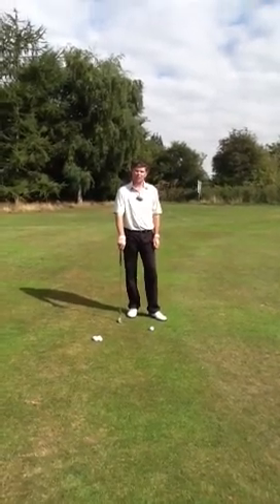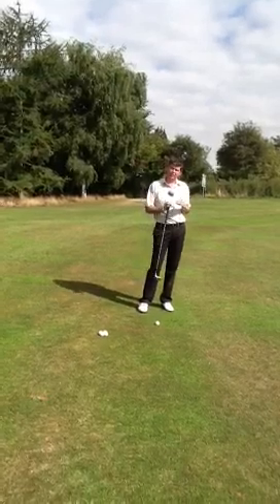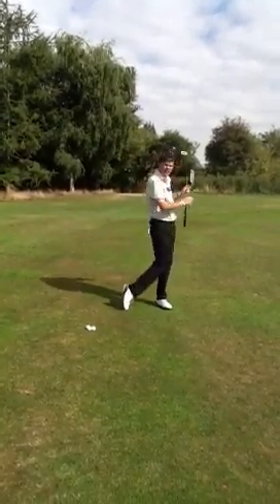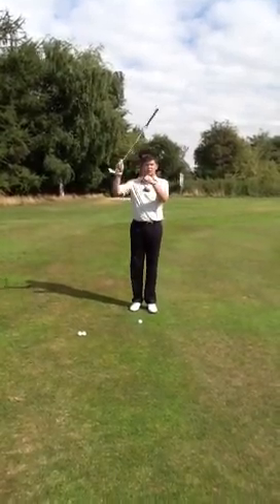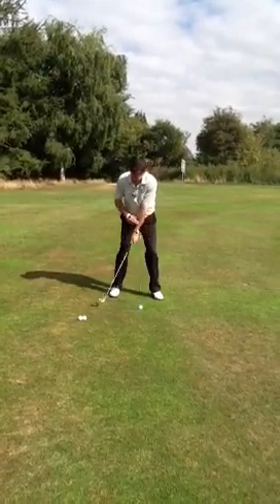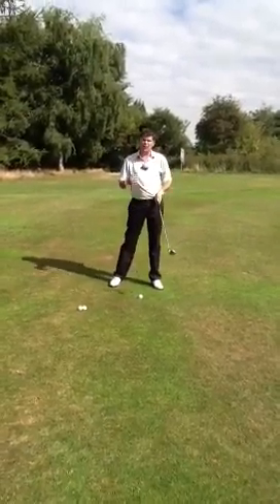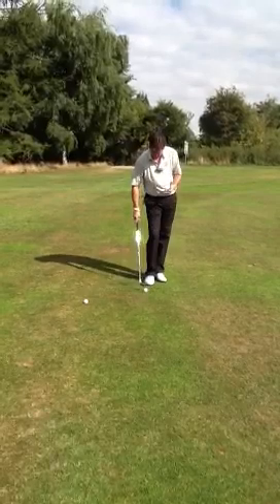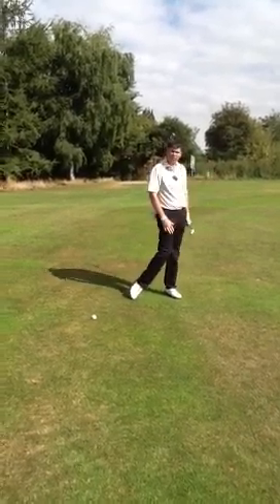Simon Harrison PGA - Perfect pitching distances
Perfect your pitching distance control with a simple drill